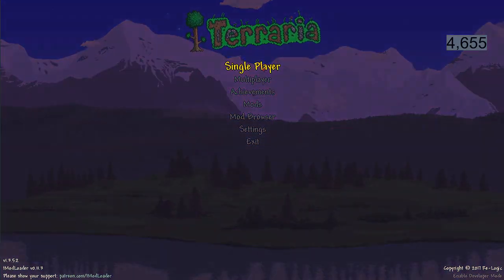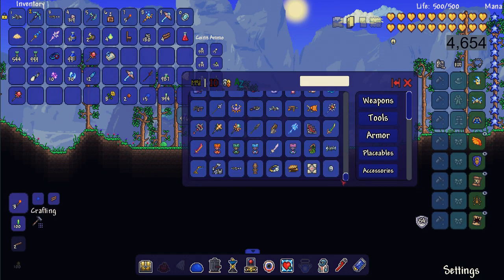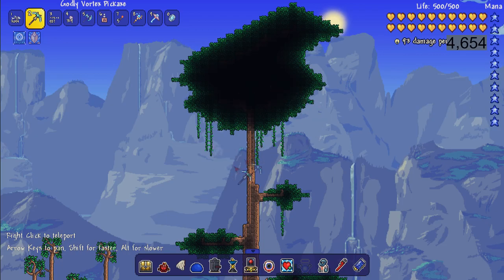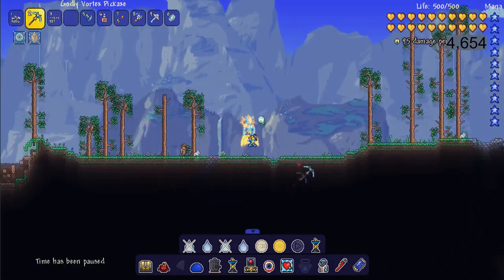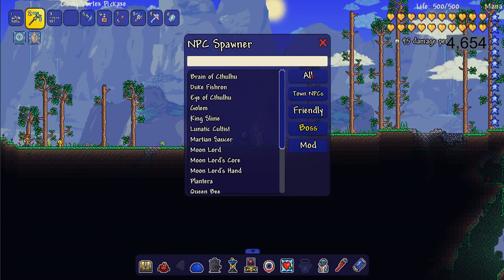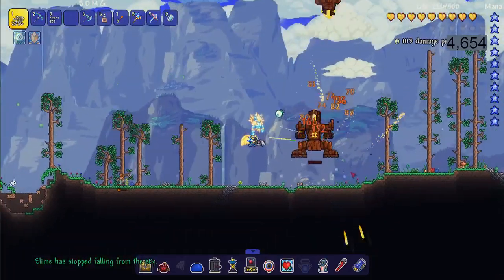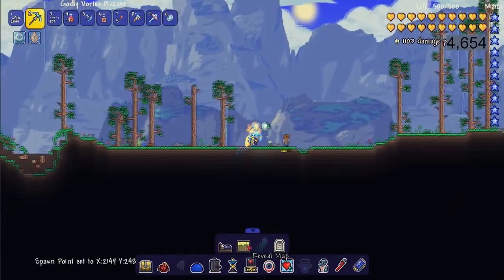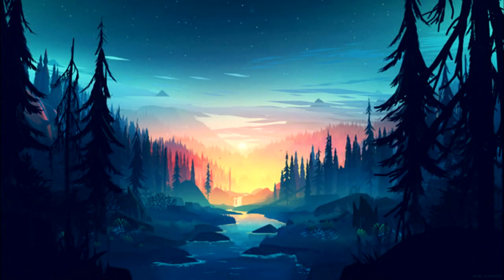TERRARIA 1.4 CREATIVE MODE 2020 - HERO'S MOD SHOWCASE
TERRARIA CREATIVE MODE 2020! HERO'S MOD SHOWCASE! In this video I show you how to get creative mode in terraria 1.4! This video will show you an awesome mod to get you CREATIVE mode in TERRARIA 1.4! Super easy creative mode in terraria with hero’s mod! Terraria creative mode! Terraria 1.4 creative mode is super easy to get! Terraria 1.4 creative mode coming soon!

COOL TERRARIA SHIRT

AWESOME TERRARIA HARDMODE GUIDE

TERRARIA SURVIVAL HANDBOOK

Hope you enjoyed this video! Thank you for being awesome and stopping by!